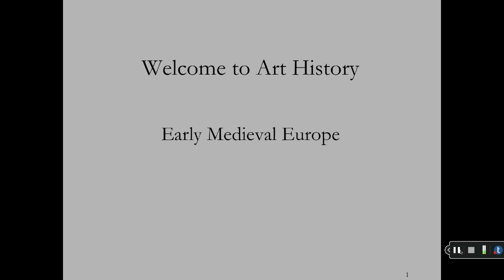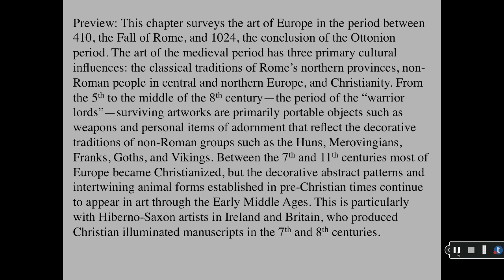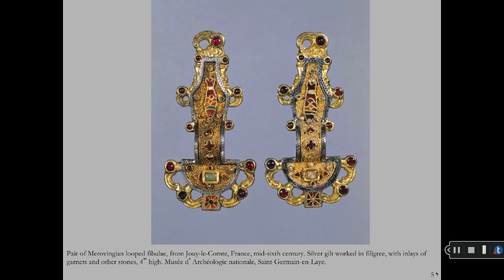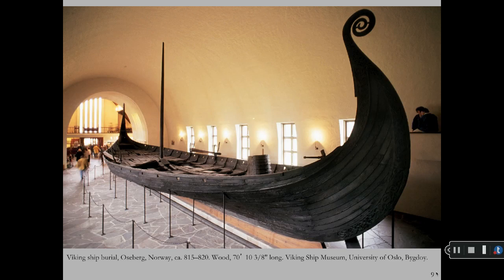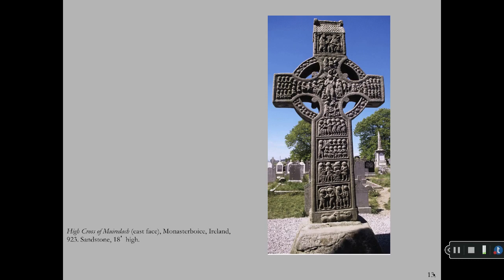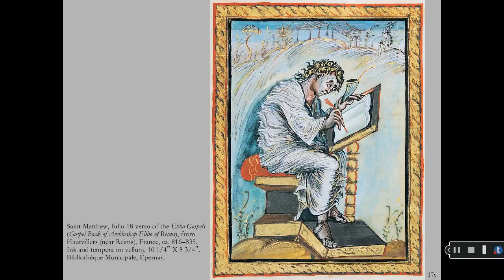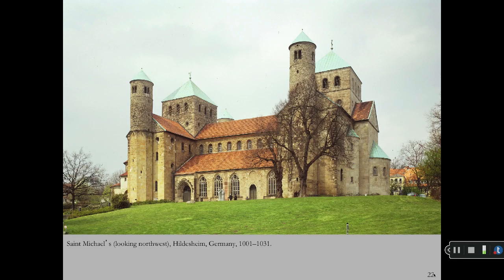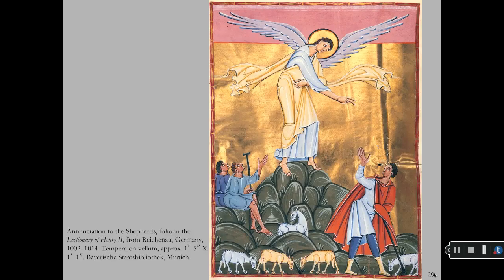Preview: Early Medieval Europe